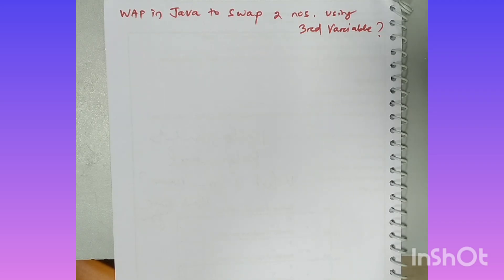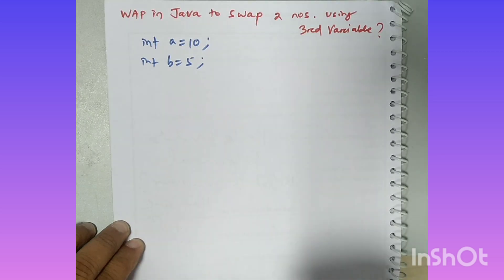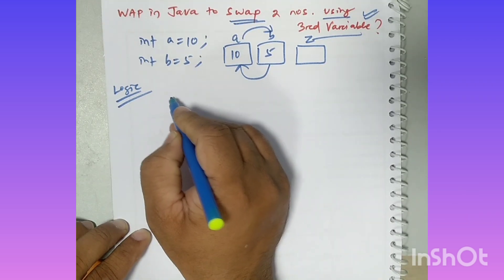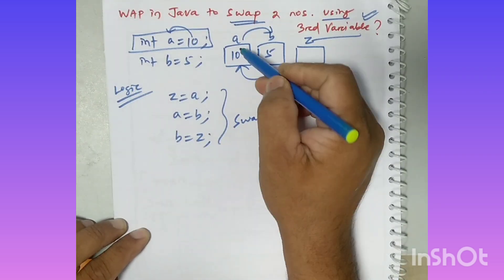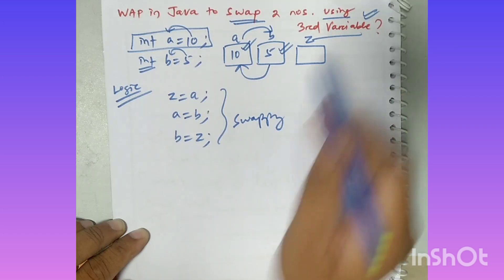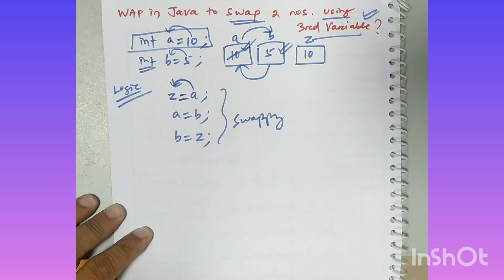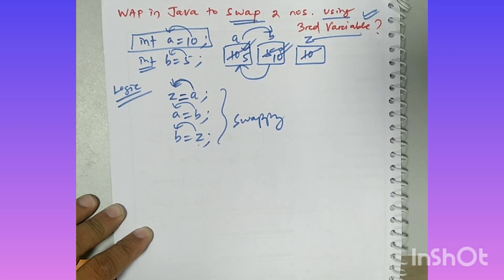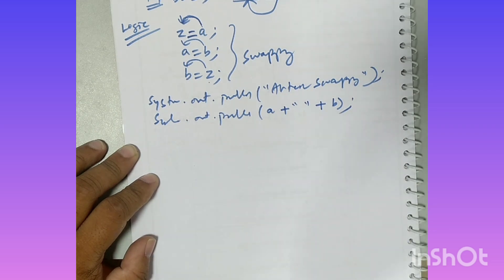How to Swap 2 nos using 3rd variable in Java ?